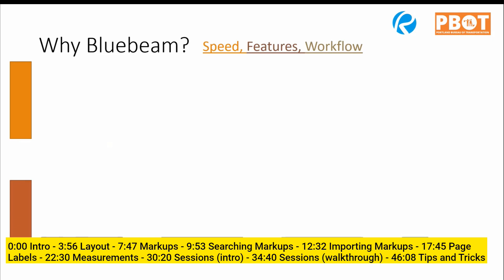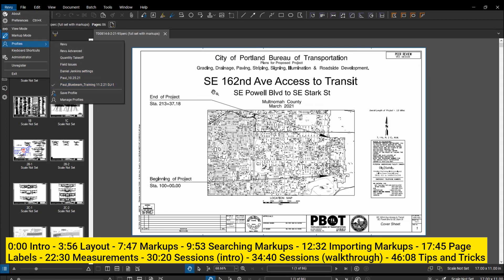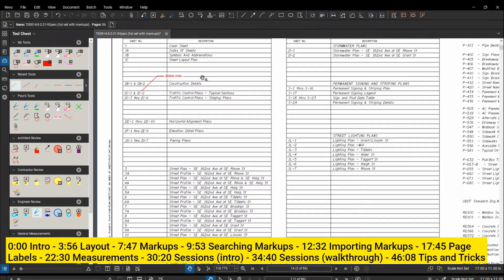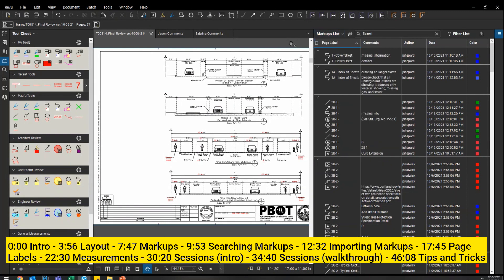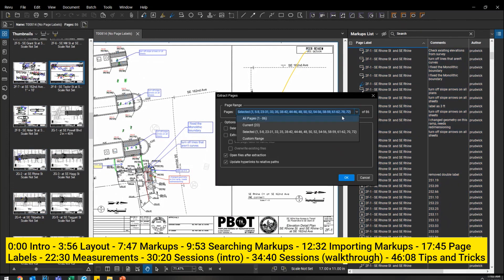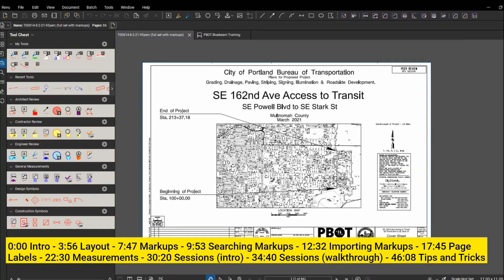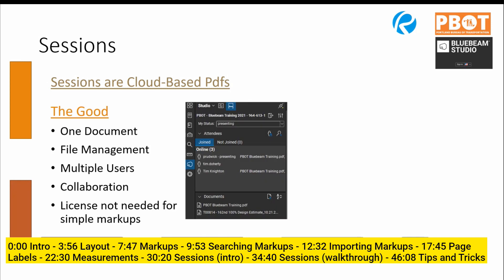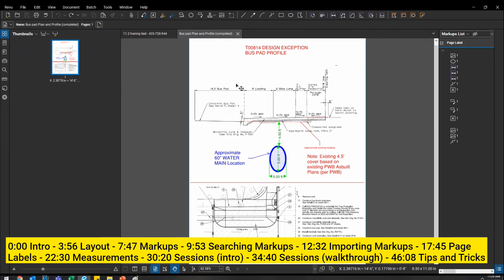Bluebeam Intro (for beginners)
0:00 Intro - 3:56 Layout - 7:47 Markups - 9:53 Searching Markups - 12:32 Importing Markups - 17:45 Page Labels - 22:30 Measurements - 30:20 Sessions (intro) - 34:40 Sessions (walkthrough) - 46:08 Tips and Tricks | Do I add value?

0:00 Intro
3:56 Layout
7:47 Markups
9:53 Searching Markups
12:32 Importing Markups
17:45 Page Labels
22:30 Measurements
30:20 Sessions (intro)
34:40 Sessions (walkthrough)
46:08 Tips and Tricks